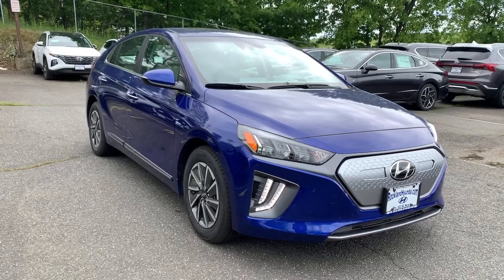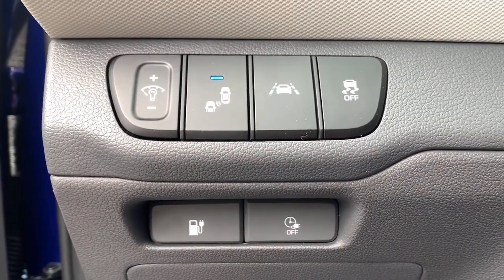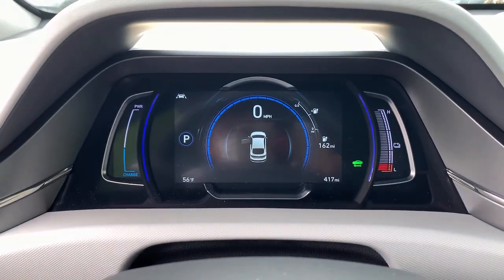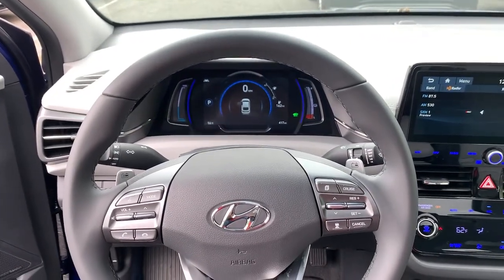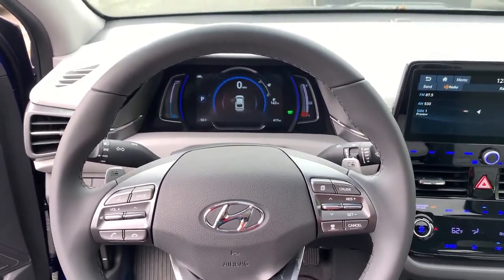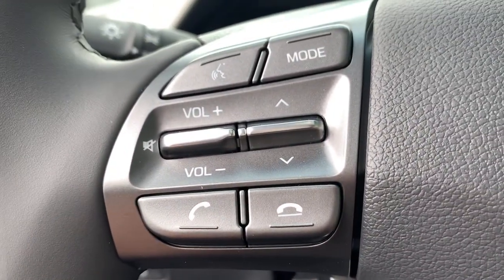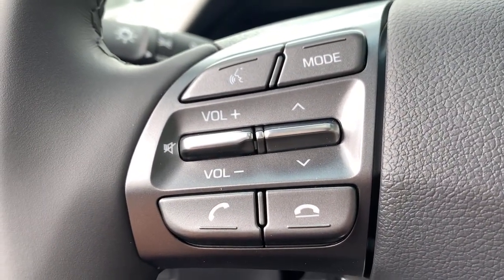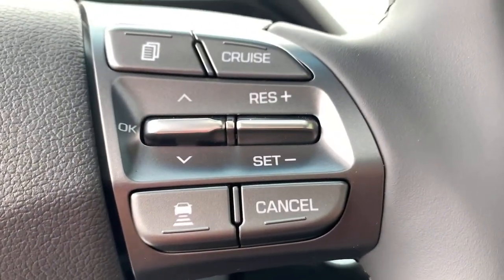2020 Hyundai Ioniq West Nyack, Nanuet, New City, Blauvelt, Spring Valley, NY 39960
Intense Blue New 2020 Hyundai Ioniq available in West Nyack. New York at Rockland Hyundai. Servicing the Nanuet, New City, Blauvelt, spring valley, NY area.
2020 Hyundai Ioniq EV Limited - Stock#: 39960 - VIN#: KMHC85LJ8LU071740

Rockland Hyundai
55 NY 303

The Hyundai Ioniq is equipped with the latest generation of XM/Sirius Radio. It has satellite radio capabilities. Youll never again be lost in a crowded city or a country region with the navigation system on this vehicle.  See whats behind you with the back up camera on this small car. Bluetooth technology is built into the Hyundai Ioniq keeping your hands on the steering wheel and your focus on the road. This model has a Electric Motor high output engine. Impresses the most discerning driver with the deep polished blue exterior on this Hyundai Ioniq. Control your garage door with its built in HomeLink System. Front wheel drive on this model gives you better traction and better fuel economy. The high efficiency automatic transmission shifts smoothly and allows you to relax while driving. With the adjustable lumbar support in this vehicle your back will love you. Anti-lock brakes are standard on it.brbrbManufacturer Incentives/bbrPrice includes: Guaranteed Incentives:  $2000 - Retail Bonus Cash - Exp. 6/1/2021. Contact dealer to verify final pricing.
Engine: 100KW 134HP Electric,Transmission: Single-Speed Reduction Gear Auto;  paddle shifters w/regenerative braking system,Front-Wheel Drive,7.41 Axle Ratio,Battery w/Run Down Protection,Gas-Pressurized Shock Absorbers,Front Anti-Roll Bar,Electric Power-Assist Speed-Sensing Steering,Strut Front Suspension w/Coil Springs,Torsion Beam Rear Suspension w/Coil Springs,Regenerative 4-Wheel Disc Brakes w/4-Wheel ABS; Front Vented Discs; Brake Assist; Hill Hold Control and Electric Parking Brake,Lithium Polymer Traction Battery w/7.2 kW Onboard Charger; 35.5 Hrs Charge Time @ 110/120V; 5.8 Hrs Charge Time @ 220/240V;1 Hr Charge Time @ 440V and 38.3 kWh Capacity,Wheels: 16 x 6.5J Aluminum Alloy (EV Design),Tires: 205/55R16 All Season,Wheels w/Silver w/Painted Accents,Spare Tire Mobility Kit,Clearcoat Paint,Express Open/Close Sliding And Tilting Glass 1st Row Sunroof w/Sunshade,Body-Colored Front Bumper,Body-Colored Rear Bumper w/Gray Rub Strip/Fascia Accent,Gray Bodyside Moldings,Chrome Side Windows Trim,Chrome Door Handles,Body-Colored Power Heated Side Mirrors w/Power Folding and Turn Signal Indicator,Fixed Rear Window w/Defroster,Light Tinted Glass,Variable Intermittent Wipers,Front Windshield;  Sun Visor Strip,Galvanized Steel/Aluminum Panels,Lip Spoiler,Liftgate Rear Cargo Access,Perimeter/Approach Lights,LED Brakelights,Fully Automatic Aero-Composite Led Low/High Beam Auto High-Beam Daytime Running Lights Preference Setting Headlamps w/Delay-Off,Radio: AM/FM Premium Display Audio;  harman/kardon audio; 8 speakers; 10.25 high resolution touchscreen display; navigation; rearview camera w/dynamic guidance; USB input jacks; Android Auto and Apple CarPlay integration for compatible smartphones; integrated Bluetooth hands-free phone system w/phonebook transfer; SiriusXM satellite radio w/90-day trial (not available in AK and HI); HD Radio technology; USB charge port in center console; Blue Link connected car services; Blue Link connected care and remote package (for 3-years; enrollment required); wireless device charging for compatible smartphones; Clari-Fi music restoration technology and Blue Link guidance package (for 3-years; enrollment required),Radio w/Seek-Scan; Clock; Speed Compensated Volume Control; Steering Wheel Controls and Voice Activation,Streaming Audio,Window Grid Diversity Antenna,2 LCD Monitors In The Front,Turn-By-Turn Navigation Directions,Heated Front Bucket Seats;  10-way power drivers seat w/adjustable lumbar support and height adjustment; 6-way adjustable front passenger seat w/height adjustment and integrated memory system (IMS) for drivers seat,8-Way Driver Seat,4-Way Passenger Seat;  Manual Recline and Fore/Aft Movement,60-40 Folding Bench Front Facing Fold Forward Seatback Rear Seat,Manual Tilt/Telescoping Steering Column,Leather/Metal-Look Steering Wheel,Front Cupholder,Rear Cupholder,Remote Releases -Inc: Power Charge Port Door,HomeLink Garage Door Transmitter,Cruise Control w/Steering Wheel Controls,Distance Pacing w/Traffic Stop-Go,Automatic Air Conditioning,HVAC;  Underseat Ducts and Console Ducts,Glove Box,Driver Foot Rest,Full Cloth Headliner,Interior Trim;  Piano Black Console Insert; Metal-Look Interior Accents and Leatherette Upholstered Dashboard,Leatheret